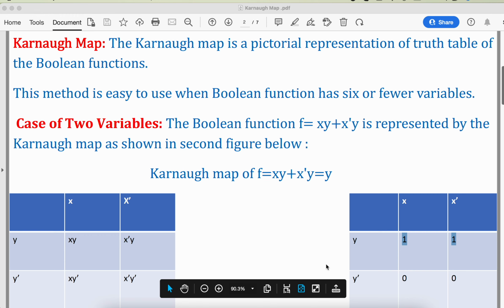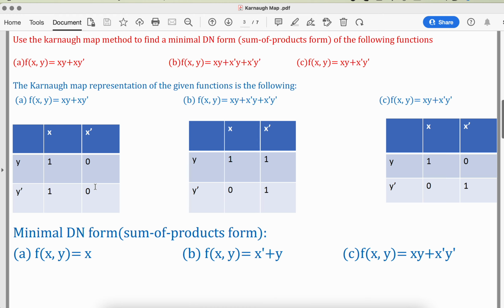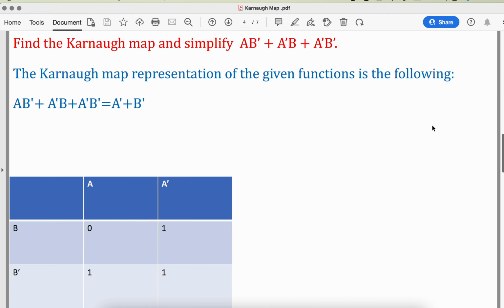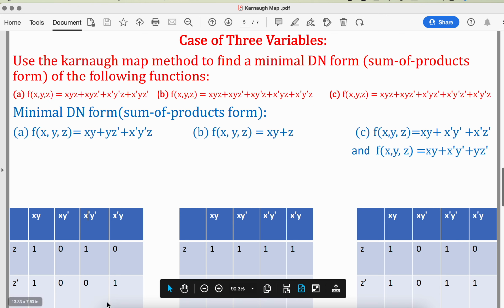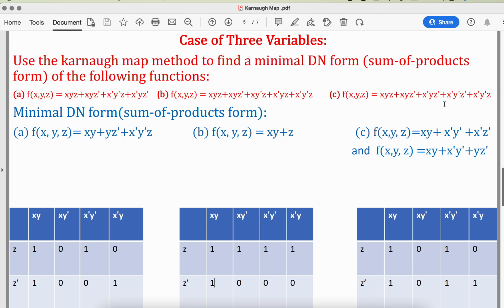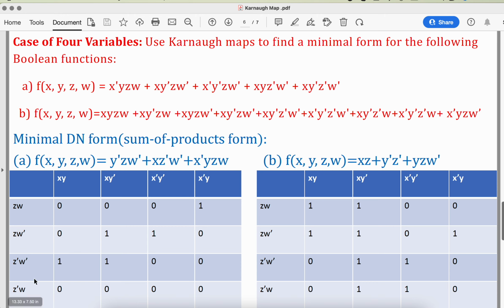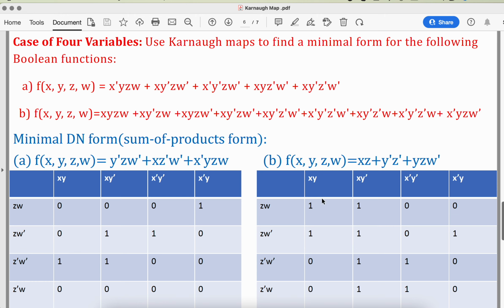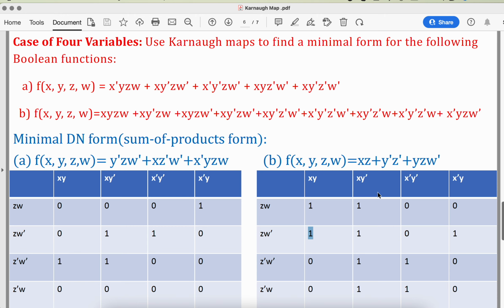Karnaugh map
Karnaugh map - Discrete Structures